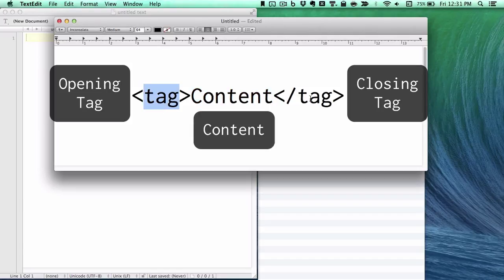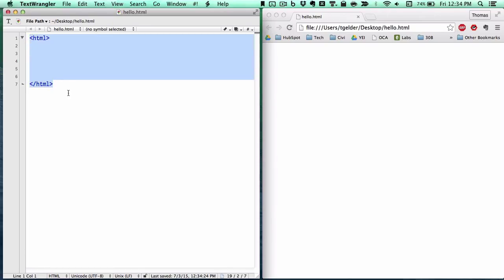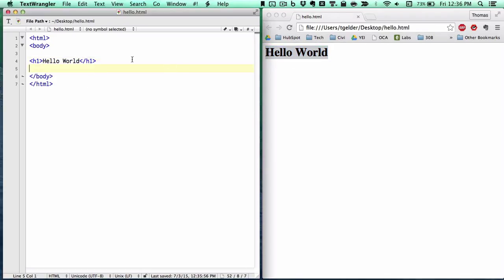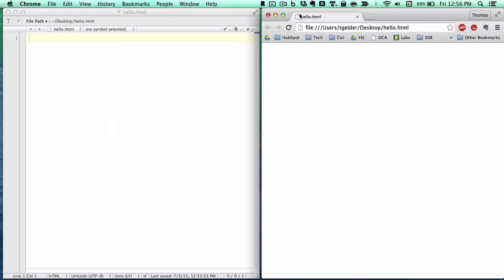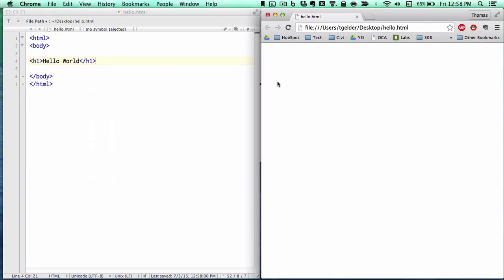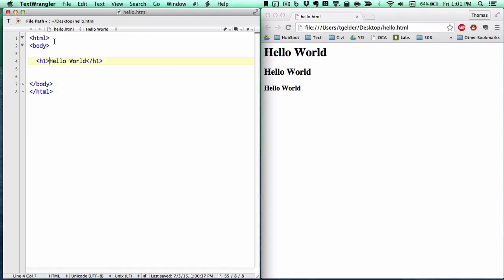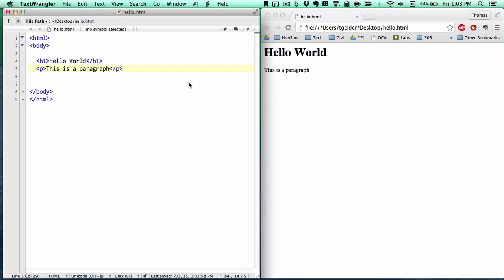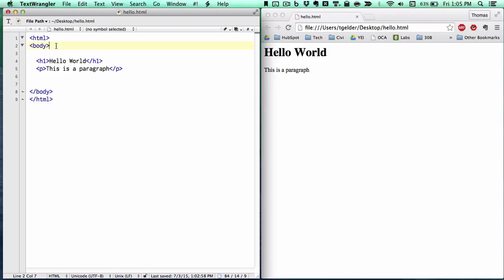HTML Basics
A short primer on HTML